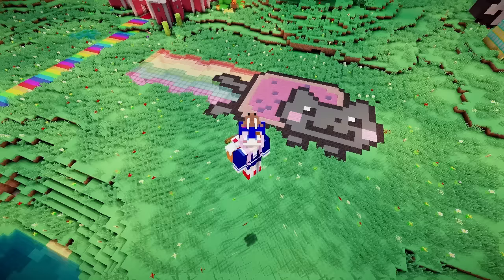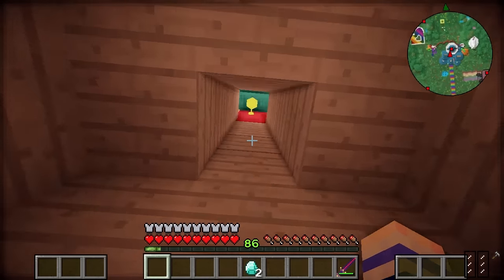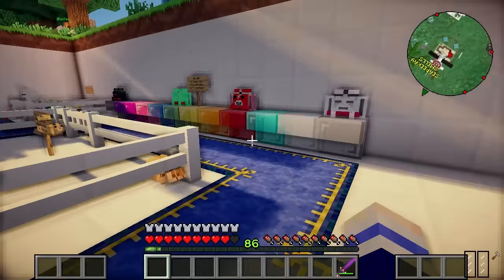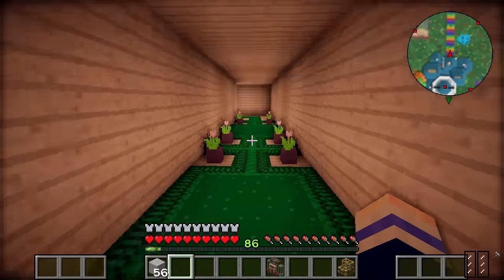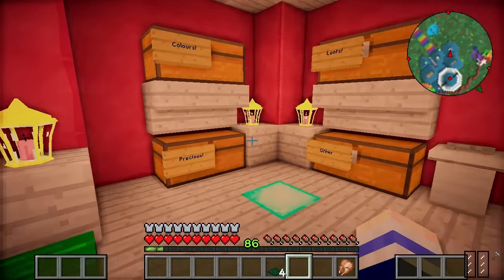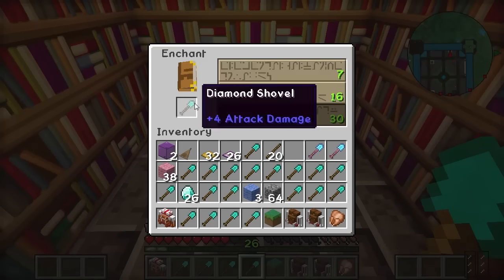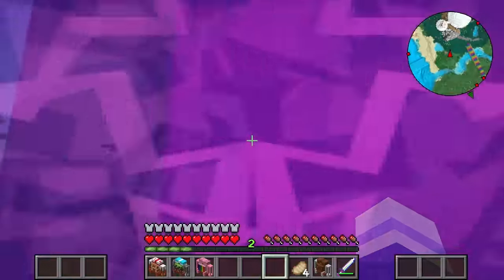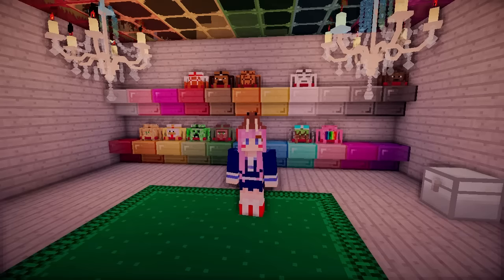Secrets 🙊 | Ep 28 | Minecraft Crazy Craft 3.0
I'm starting a new Crazy Craft series on a YouTuber SMP (Multiplayer) modded Crazycraft server! Today I build a secret base and discover some spooky secrets about my own home!